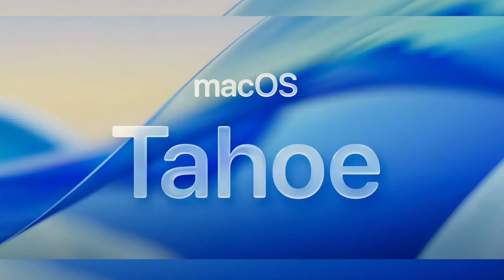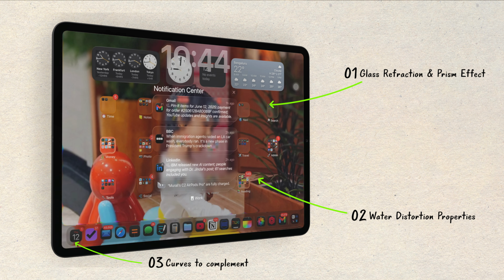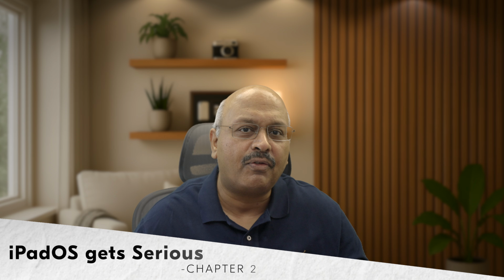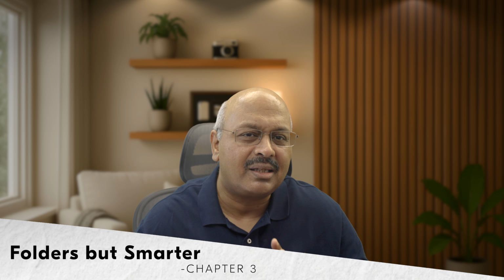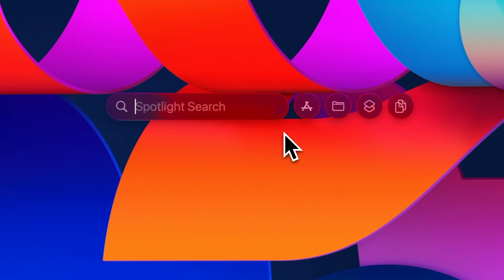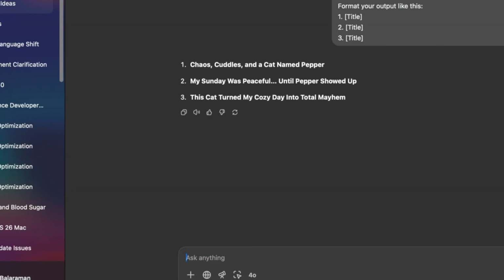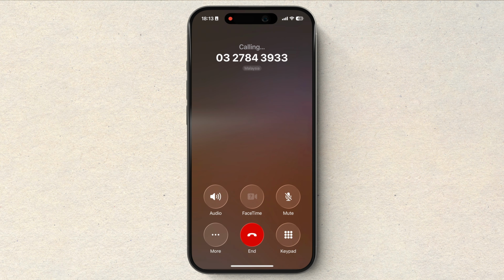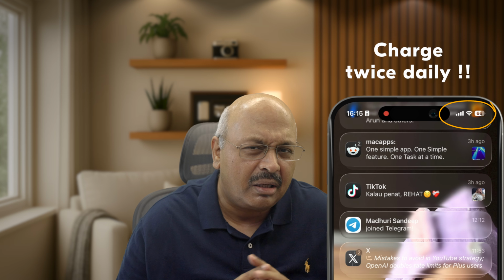WWDC 2025: 5 Things I loved (And a Few I Didn’t!)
WWDC is over, but it came with a bag of goodies, some were sweet, and some not so much. Find out my top 5 favourite features that I played around with, and some headaches that remain.

:: CHAPTERS ::
00:00:00 - Introduction
00:00:25 - A Whole New Look
00:01:38 - iPadOS gets Serious
00:02:40 - Folders but Smarter
00:03:21 - Spotlight on Steroids
00:05:17 - No more Waiting
00:05:51 - Should you install ?

:: ABOUT ME ::
Hi, I’m Murali — welcome to the channel!
I share insights to help you maximize productivity and make meaningful change. With 25+ years as a Management Consultant, I bring practical lessons and sharp strategies for personal and professional growth.